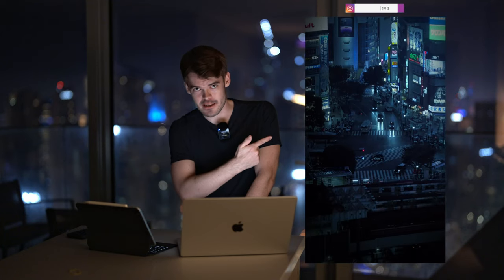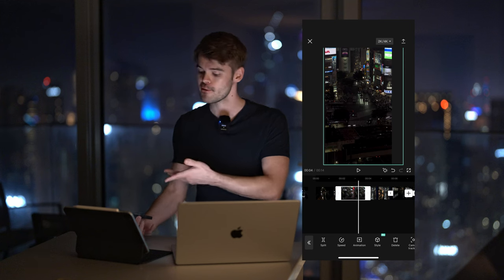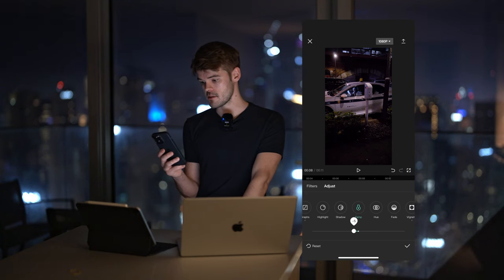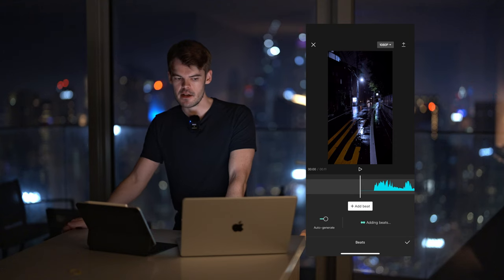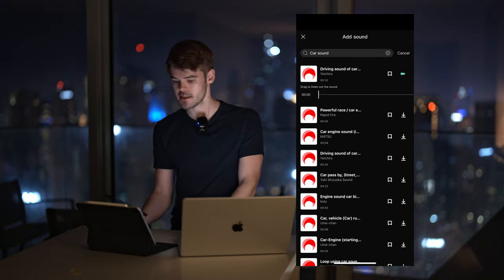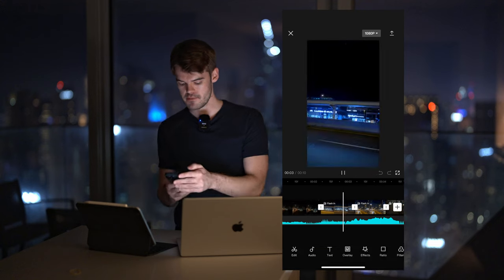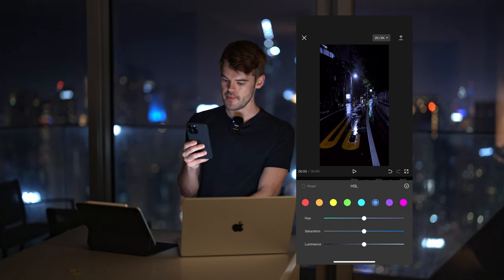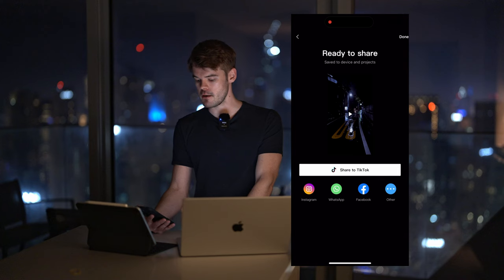How I Edit CINEMATIC Reels and TikToks on CapCut [FULL MOBILE WORKFLOW]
In this video I share my complete mobile capcut workflow for making cinematic reels / tiktoks or even youtube videos.

00:00 Intro
01:12 Importing footage
01:42 Basic capcut color grade (part 1)
03:52 Editing to match beats / importing music to capcut
05:35 Sound effects directly from capcut
06:56 Text Graphics, custom cinematic fonts
08:06 Transitions and speed ramping on capcut
08:52 Smooth zooming and panning
09:29 Cinematic Color Grading (part 2)
11:00 Best export settings for social media (instagram / tiktok / YouTube shorts)